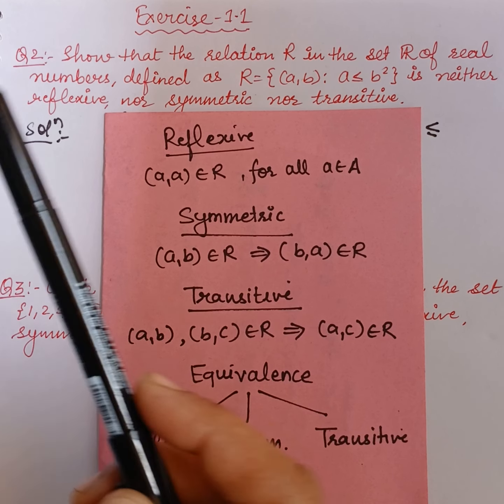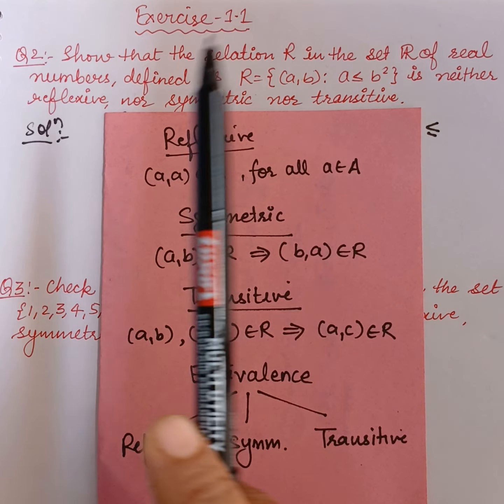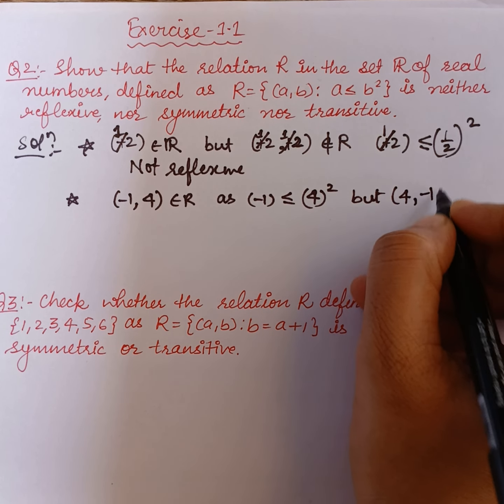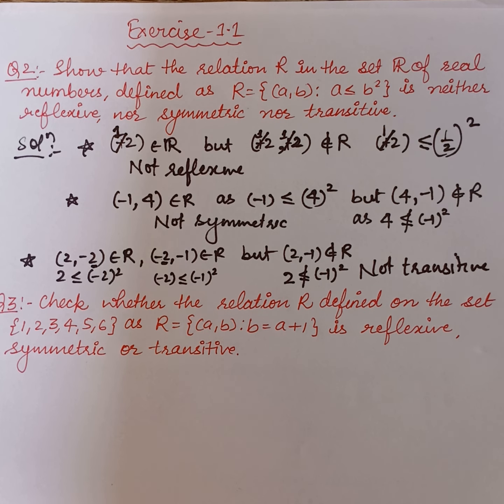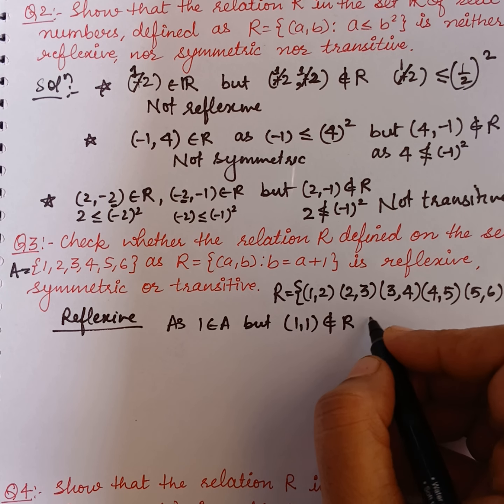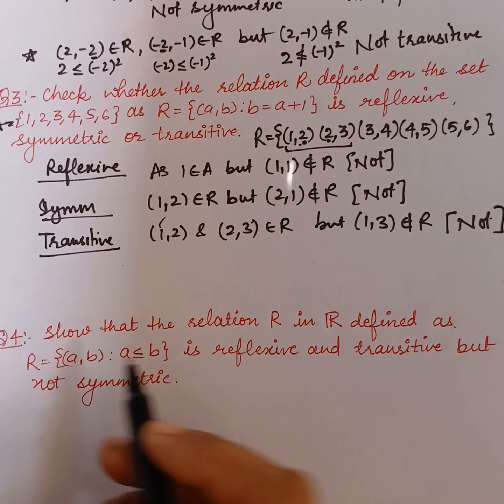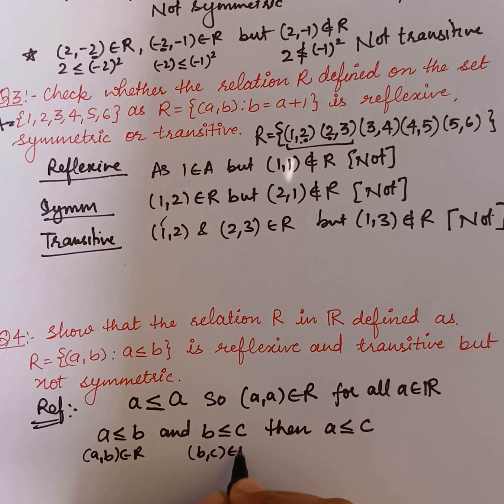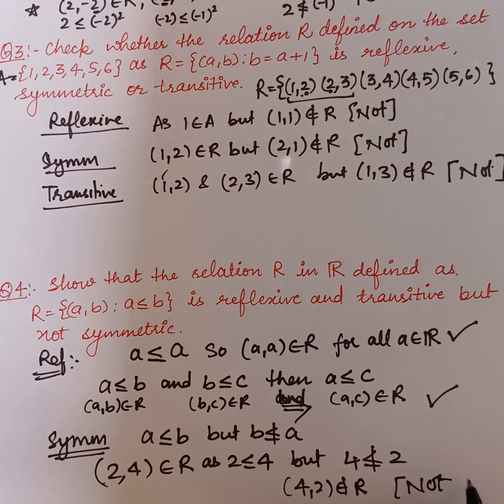Ex-1.1 (Q2 to Q4 and Q5 in description)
Q5 of this exercise can also be done as Q2 by taking examples for neither reflexive, nor symmetric and not transitive.
For reflexive you can take (-2, -2)
For symmetric  (-2, 4)
For transitive you can take a, b , c as 5, 5/2 , 5/3 respectively. Next video we will start from Q6.
Happy learning.